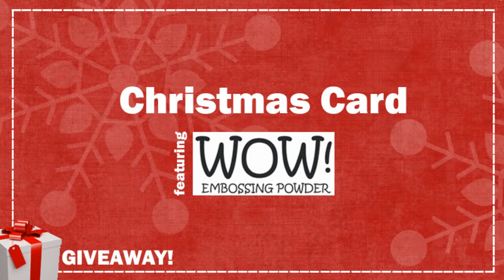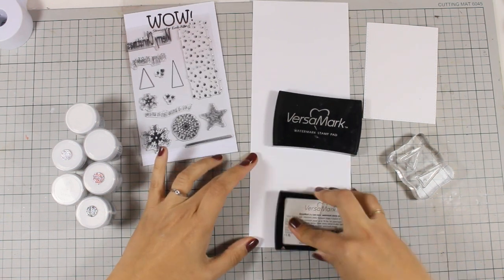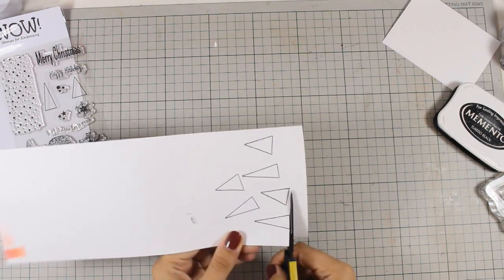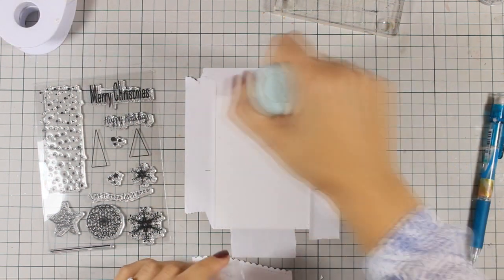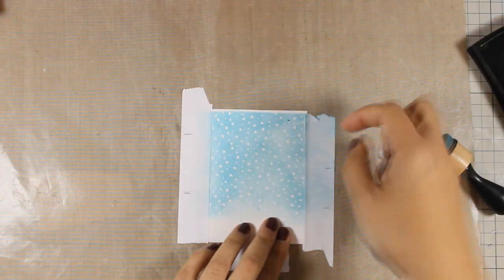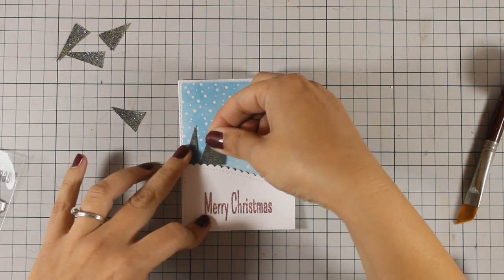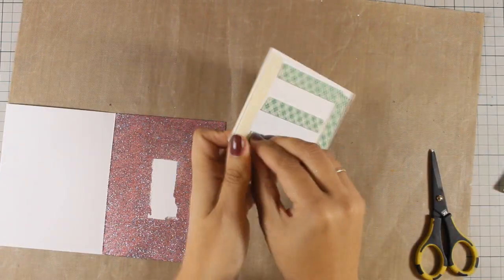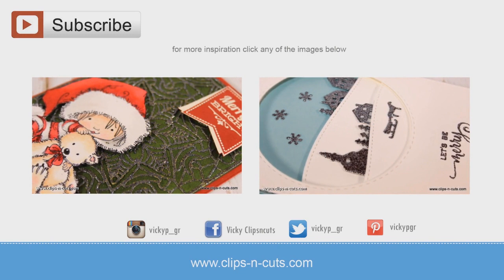Christmas Card and Giveaway!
Step by step video on creating a Christmas card using embossing powders by WOW!

• Simon Says Stamp WAVY SCALLOP STITCHES Wafer Dies s290 Splash of Color